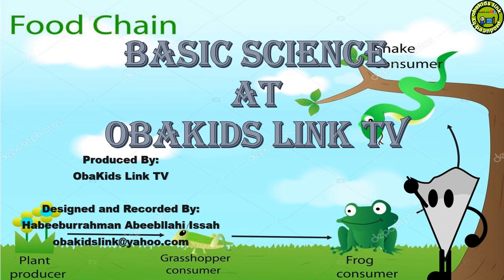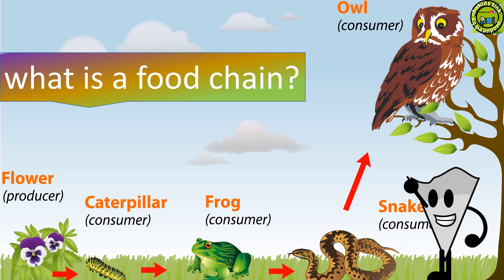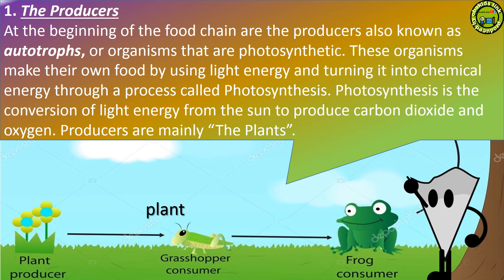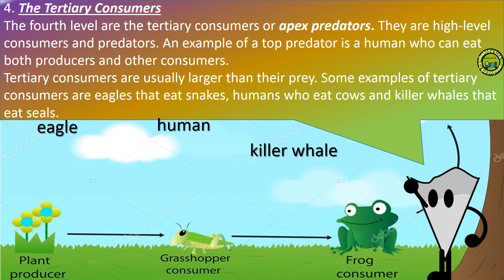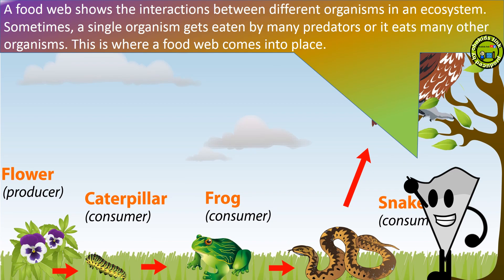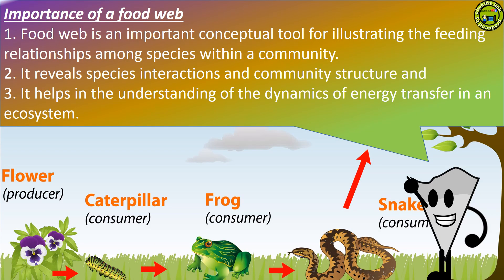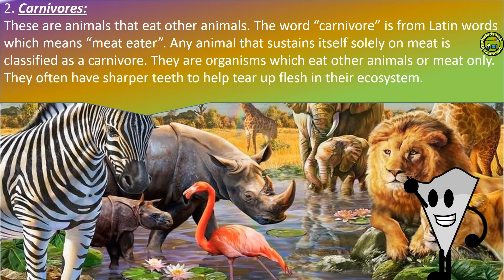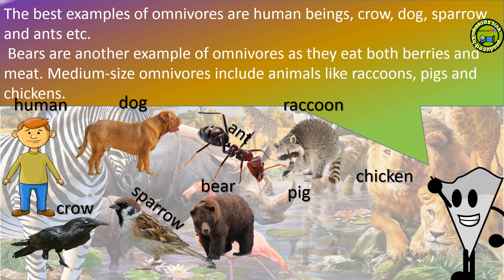FOOD CHAIN AND FOOD WEB | PLANTS AND ANIMAL FEEDING IN AN ECOSYSTEM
Hy guys! here we shall be learning:
food chain and food web
food chain
food web
food chain and food web in an ecosystem
food web and food chain in ecosystem
animal feeding
plants and animal feeding
ecosystem plants and animal feeding